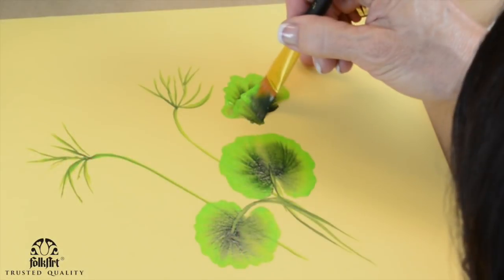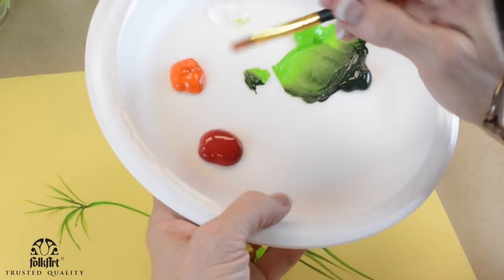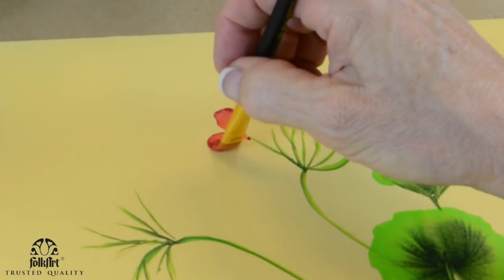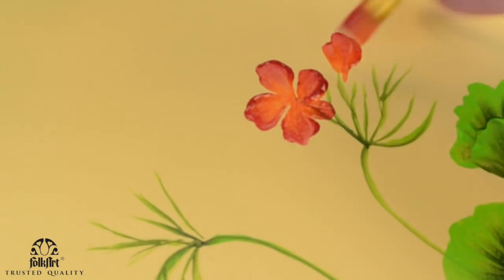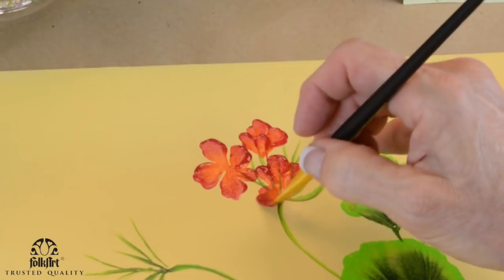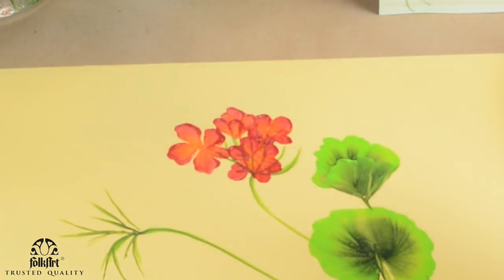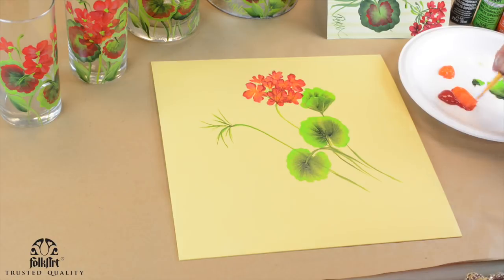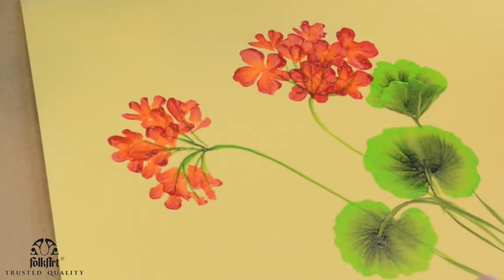One Stroke Painting with Donna Dewberry - How to Paint in Geraniums, Pt. 3 Pointed Petals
Learn how to paint a beautiful Geraniums, using a small palette of FolkArt® paints and just a few brushes with Donna Dewberry's acclaimed "One Stroke Painting" technique.  Geraniums have flower "heads", which feature clusters of brilliantly colored, small blooms. The flowers bloom in many different colors, from pale pink and white to brilliant orange, yellow, red, and salmon.

FolkArt® Multi-Surface Acrylic Paints used in this video:
Berry Wine
Lime Green
Wicker White
Apple Red
Sap Green
Pure Orange
FolkArt Floating Medium